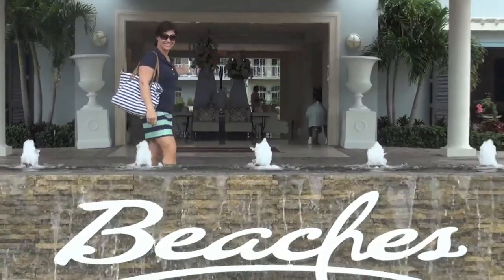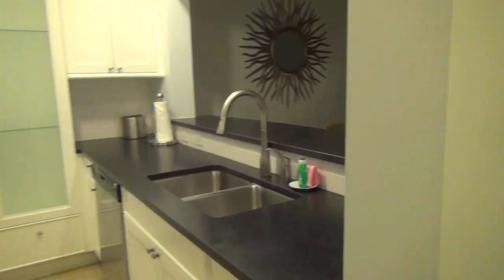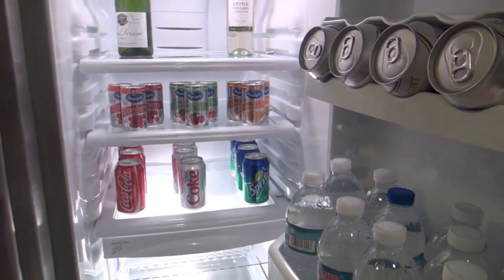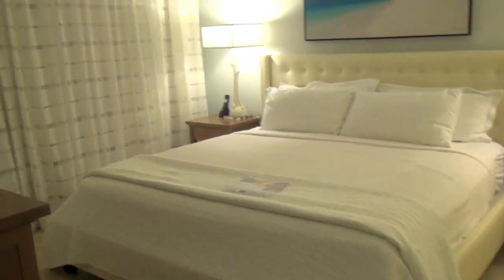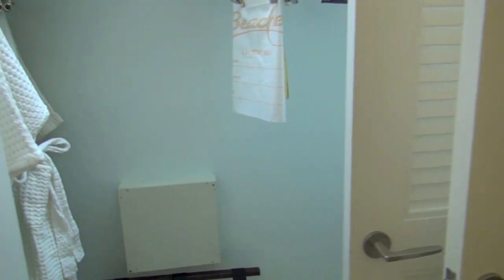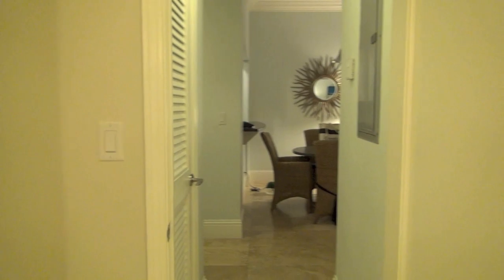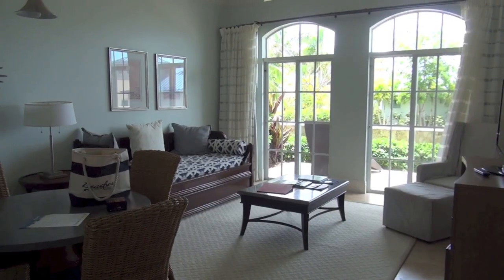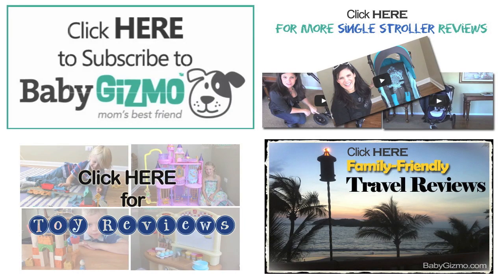Beaches Resort Turks & Caicos Key West Village Room Tour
Hollie Schultz of Baby Gizmo gives a tour of the new Key West Village suites at the Beaches Resort in Turks & Caicos. Book a great vacation with big discounts

We love to make and post videos of our family including challenges, vlogs, toy reviews,  travel, road trips, food recipes, and so much more!  Baby Gizmo is a family of 5: Mom, Dad, Savannah, Sawyer and Sutton!  We love to travel and spend time together! The kids like to make music video parodies and play with toys such as Barbie, Avengers, Play Doh, Hot Wheels, Star Wars, Surprise Eggs and Power Wheels.

We love holidays like Christmas, Halloween, 4th of July, Valentine's Day, and Easter. We also love present openings! We love making new foods, playing sports like tennis, football, soccer, and playing around with makeup like James Charles and Tati. Savannah loves everything PINK and hanging out with friends, Sawyer loves acting and sharing tips on how to be an actor and Sutton loves toys such as bounce houses (we have two!), Disney, Legoland, Thomas the Train, Nerf, play houses, forts. Be sure to watch our popular parodies, such as Meghan Trainor "NO" parody and Shawn Mendes "There's Nothing Holdin' Me Back", and our Imagine Dragons "Believer" parody! Don't forget to tune in on Mondays for "Mom Monday" where we share all things about baby gear.